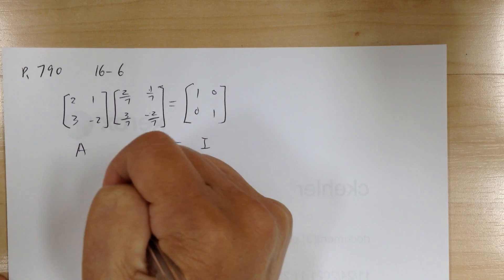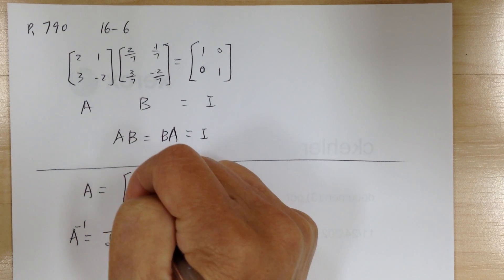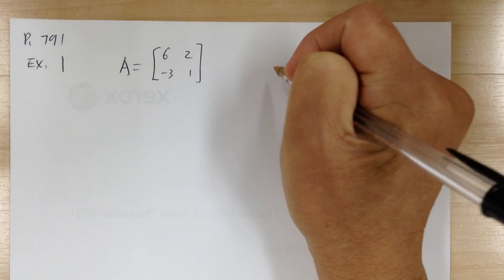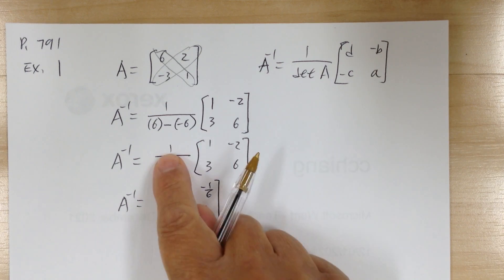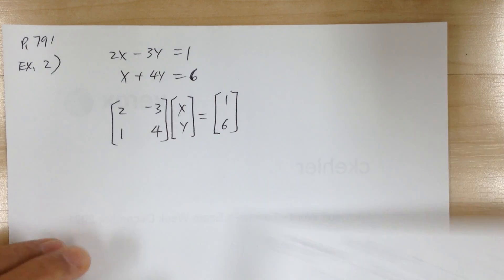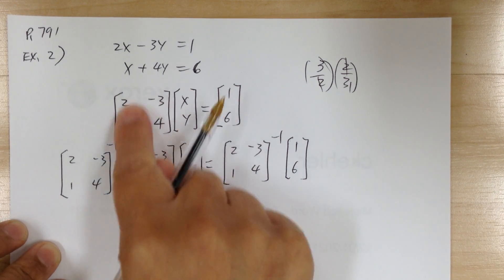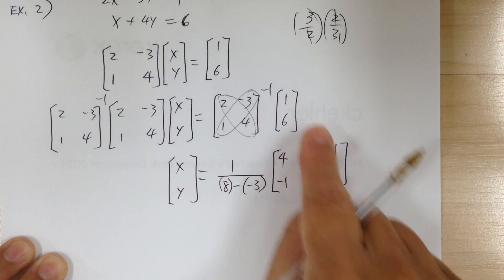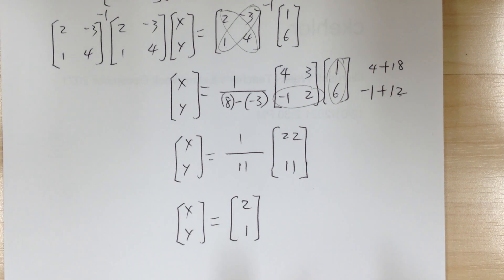Algebra 2 p.790